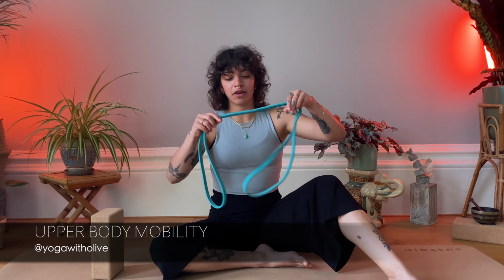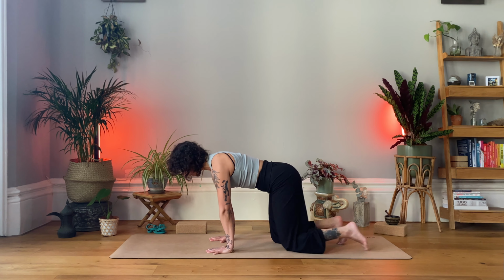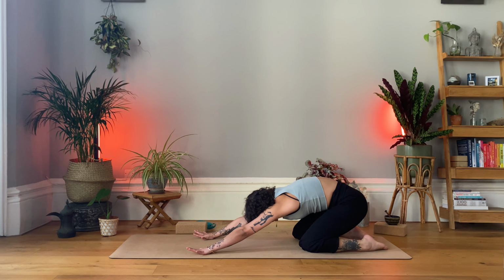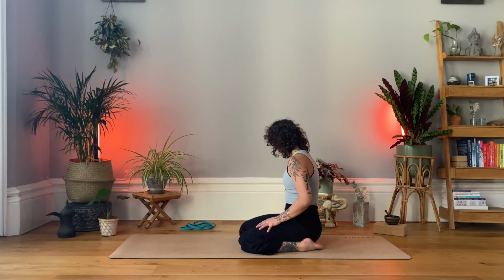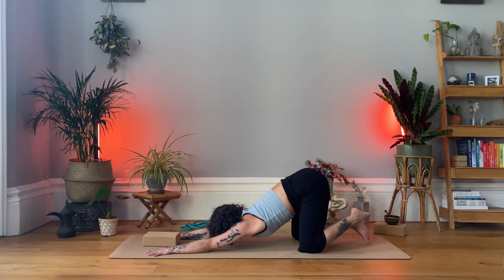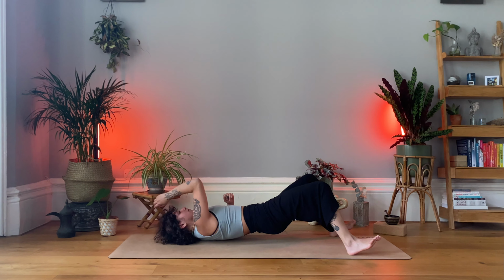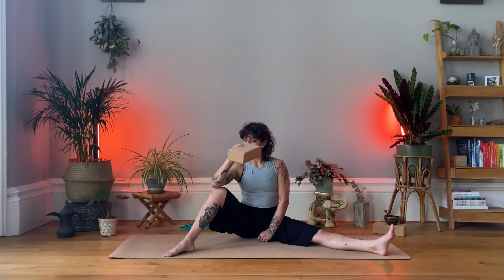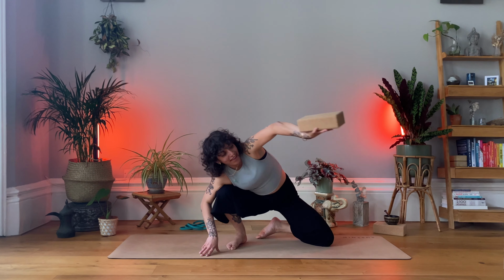UPPER BODY MOBILITY FLOW | 20 minute follow along stretch class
During this 20 minute UPPER BODY MOBILITY FLOW class, you will be guided through movements for your neck, shoulders and upper back. This STRETCH CLASS is perfect for: warming up for training, cooling down or if you want a movement break away from your desk. Follow at your own time and pause when you need to if something feels extra delicious. So let's get moving and grooving! P.S check out the blooper at the end!

EQUIPMENT: a yoga block / book, a yoga strap / resistance band / belt
LEVEL: open for all levels